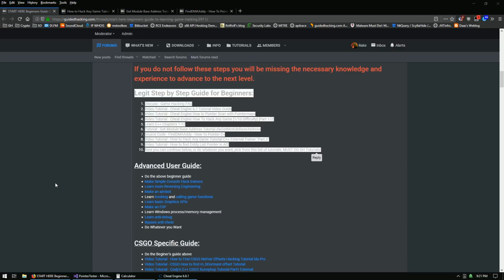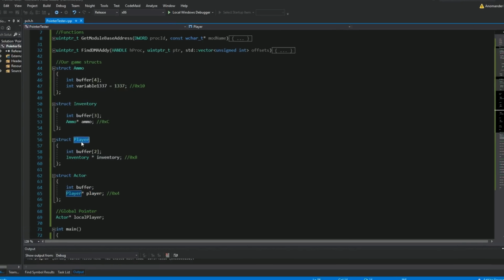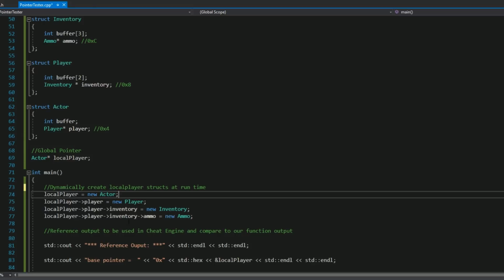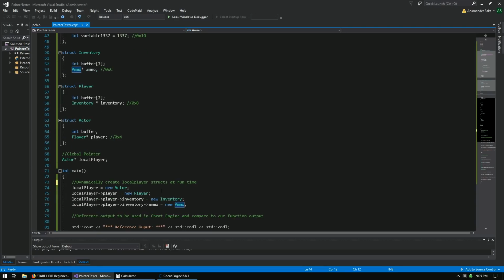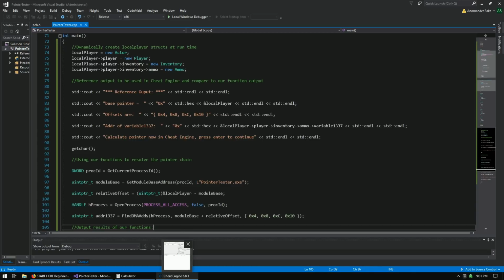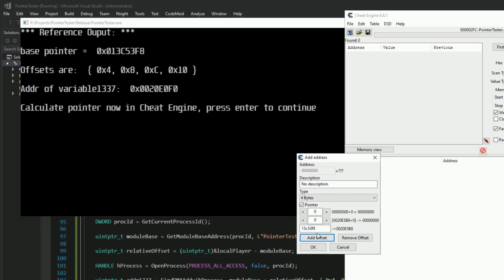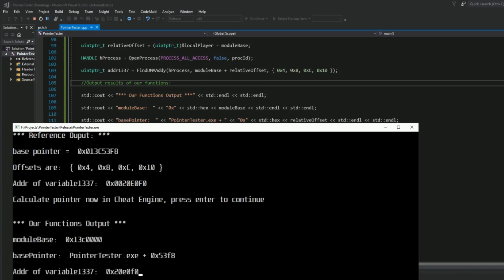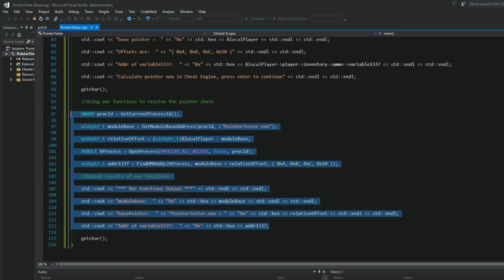Multi Level Pointers In Depth Analysis Tutorial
Some people still don't know WTF a multilevel pointer is. So I'm gonna explain it, hopefully for the last time. It's not rocket science, it's just a bunch of pointers and objects connected by relative offsets. No magic, just the developer, some game logic and mr. compiler having a good ol' time making some obj files.

In this Multi Level Pointers In Depth Analysis Tutorial you will learn key and fundamental concepts of multilevel pointers and how to use them to increase your game hacking knowledge.

The first thing you will learn in this tutorial is what is a multilevel pointer. Understanding a multi level is a key component in becoming and experienced game hacker. Every great game hacker across the world understands multilevel pointers in-depth and this Guided Hacking tutorial will help you acquire the same elite and advanced skills as those game hackers.

Using advanced Windows API functions such as GetModuleBaseAddress(), GetCurrentProcessId(), and OpenProcess() along with advanced C++ coding methods you will discover and understand what is a multilevel pointer. Learning how to manipulate pointers and memory is a key feature and skill of some the worlds greatest hackers such as, nation state hackers, black hat hackers, professional penetration testers, and game hackers. Learning about pointers is the bread and butter of game hacking with out this knowledge you won't go far in your hacking journey but with this tutorial and a foundation in Cheat Engine you can go on to become a great hacker.

In this multilevel pointers tutorial you will learn the following:

. How to find multilevel pointer
. What is a multilevel pointer
. Advanced Windows API functions
. Advanced Cheat Engine techniques

Upon completing this multi level tutorial you can go on to use a multi level pointer in more advanced and sophisticated game hacking scenarios. This tutorial will put you above all your computer gaming peers who do not know how to hack games and will make you an elite game hacker. Guided Hacking hoped you enjoy this multi level tutorial you with the knowledge gained you go on to grow your hacking skills. Please share this multilevel pointer tutorial with anybody on their game hacking journey.